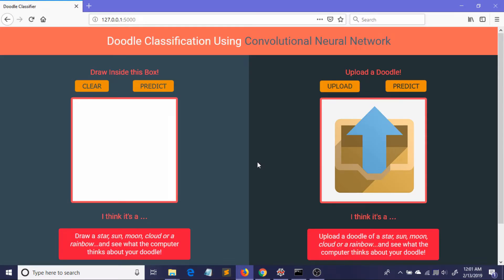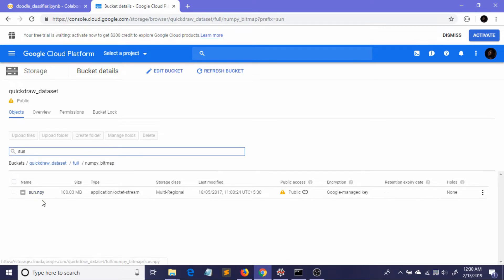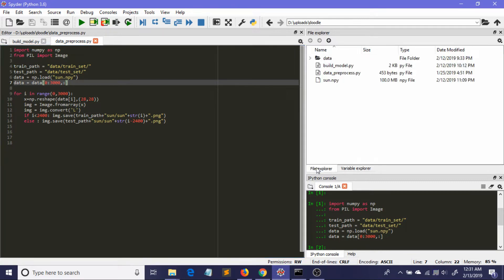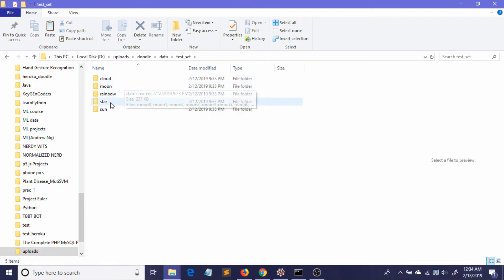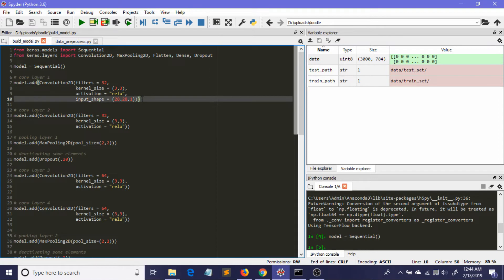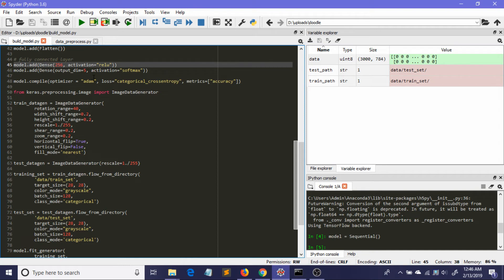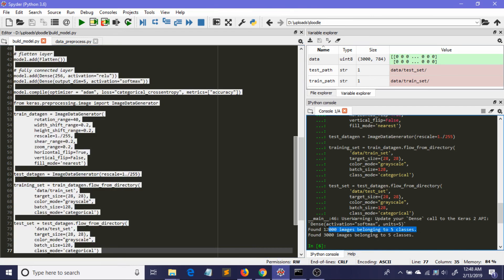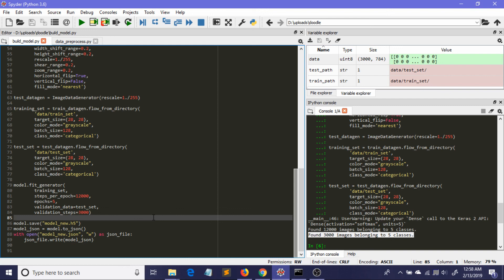How to Deploy Machine Learning Model from Scratch | Part - 1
This is the second video of the series. In this video, I have shown how to get the dataset for this project and how to build a simple CNN model using Keras.